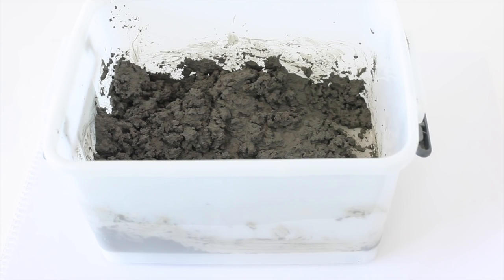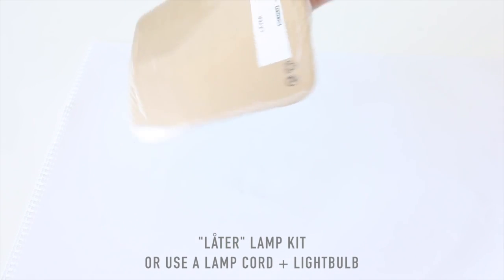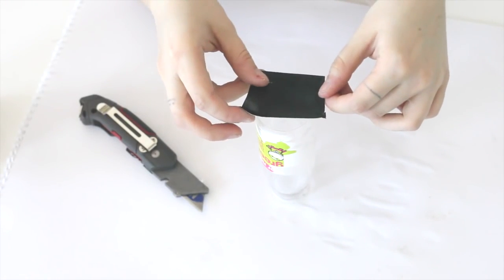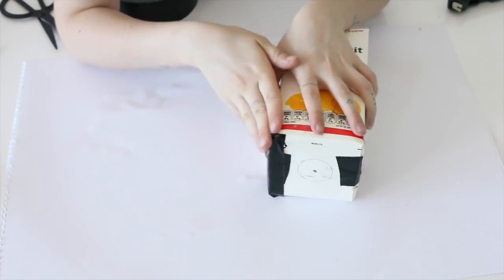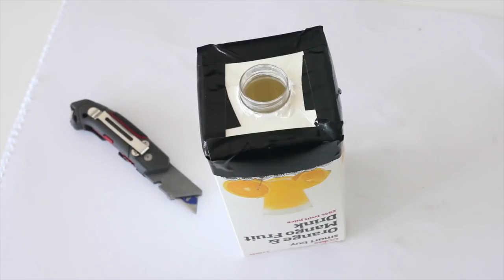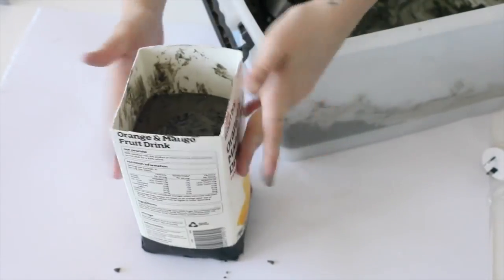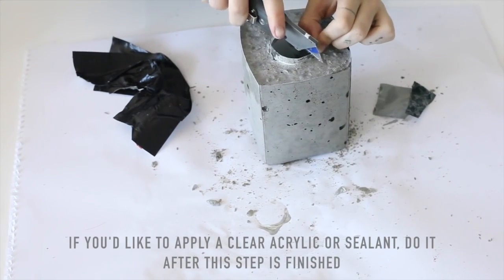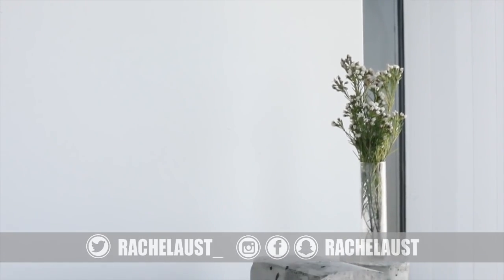DIY Concrete Block Lamp Rachel Aust